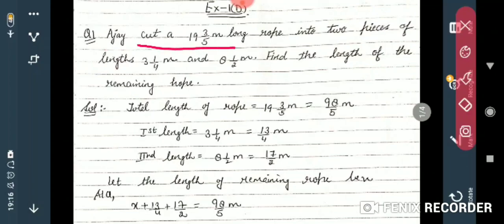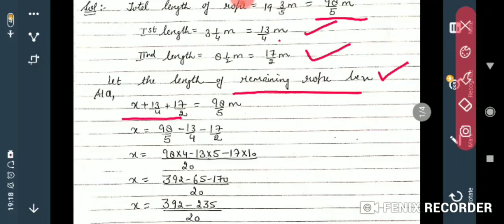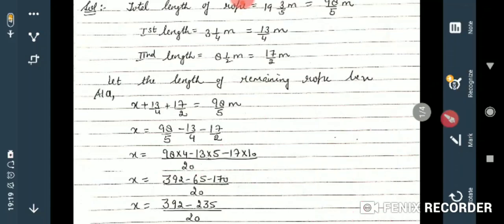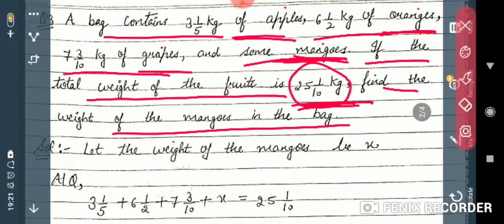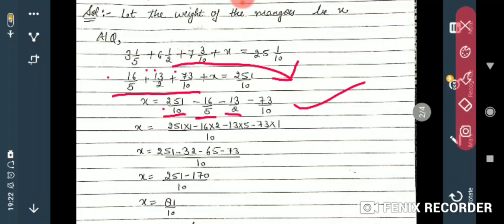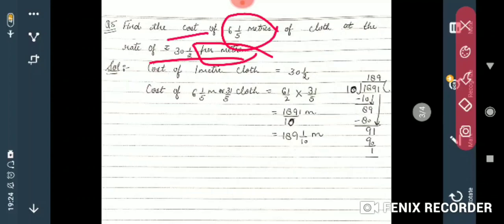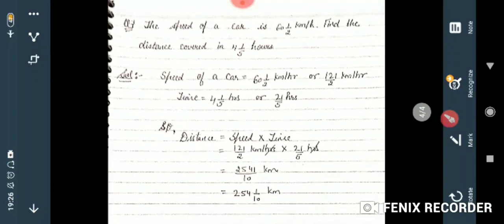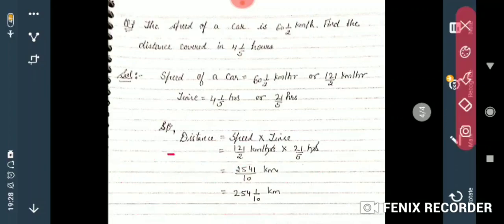VIII B, Maths, Ch 3,Rational Number, Video 5